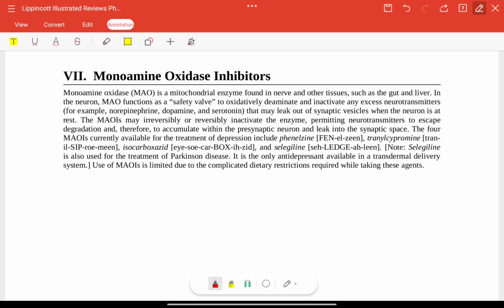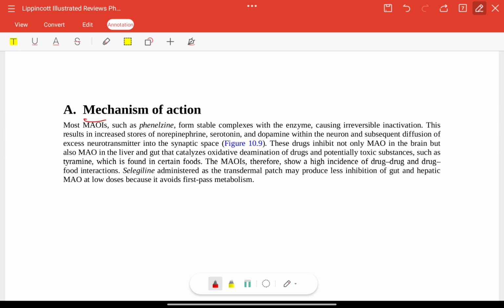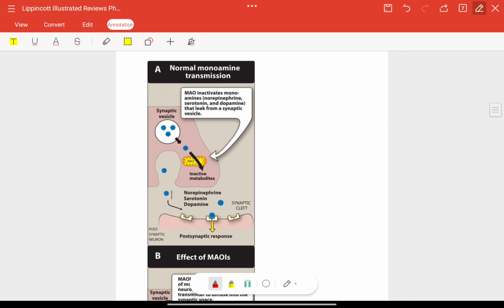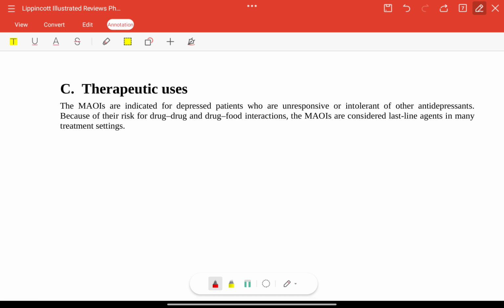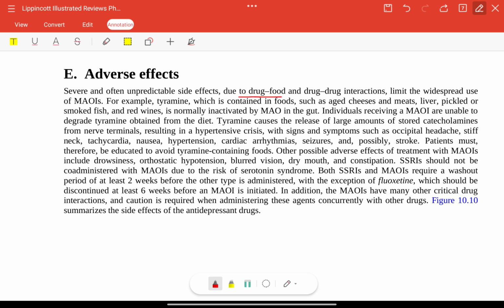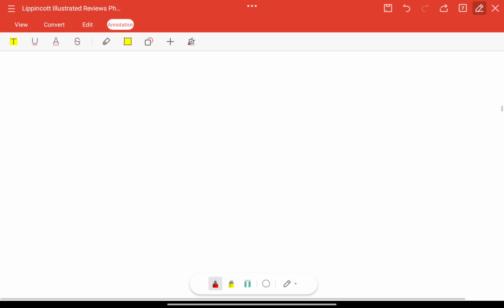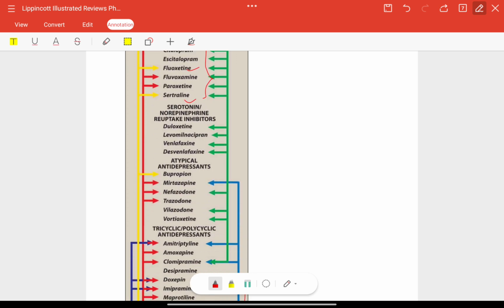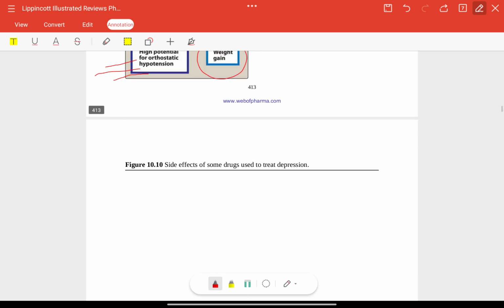Pharmacology Lecture 40 MAOs antidepressants